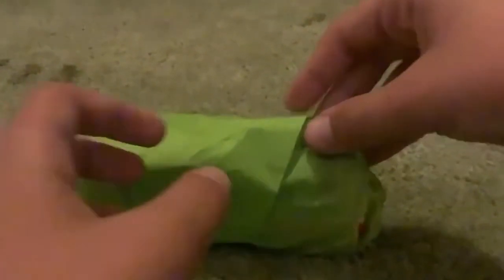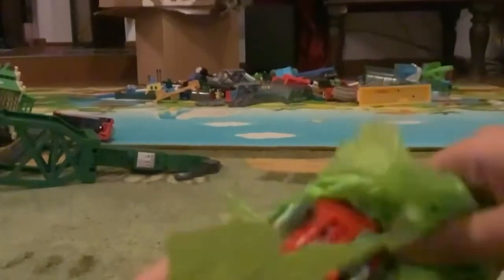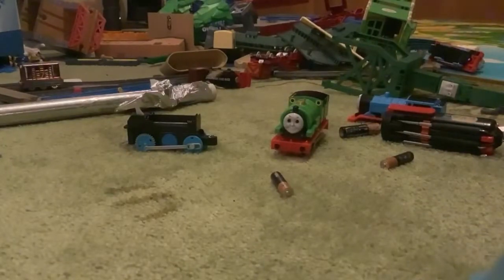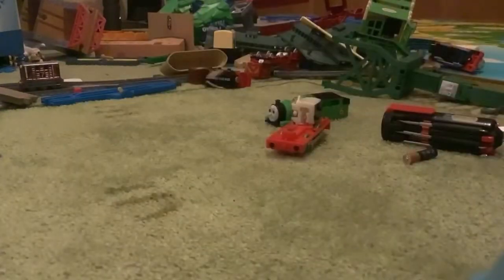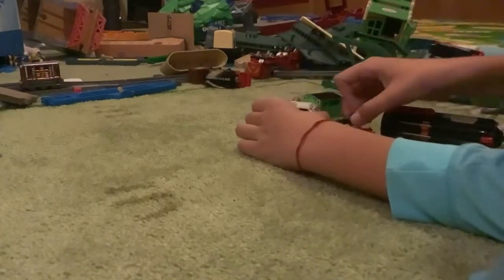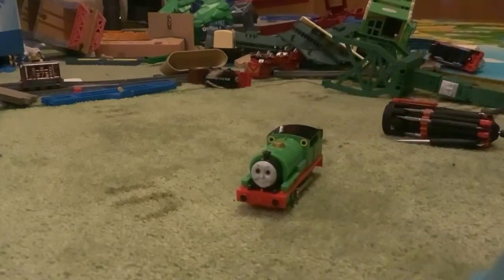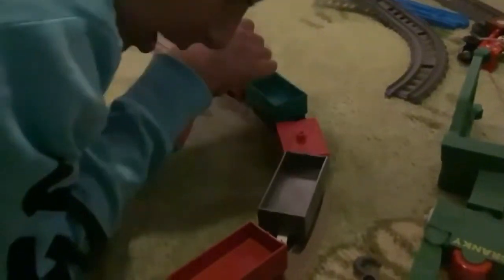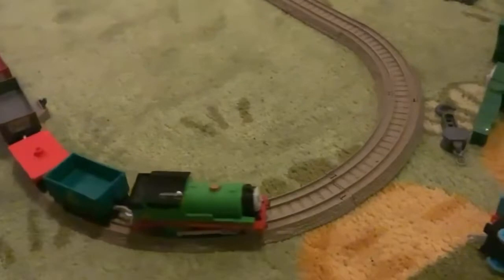Tomy Percy Unboxing